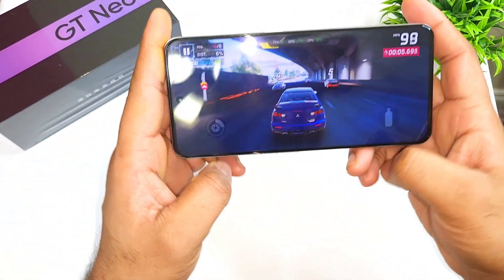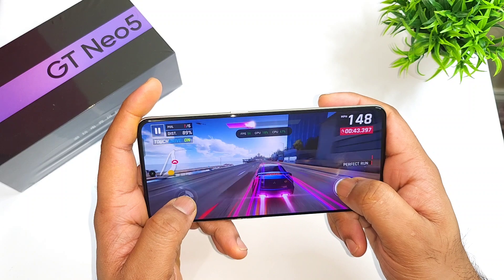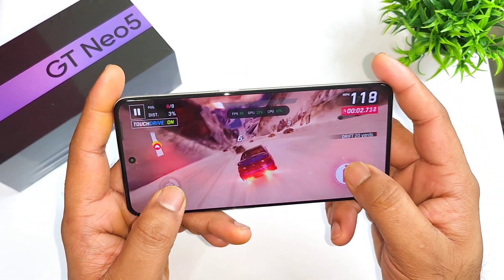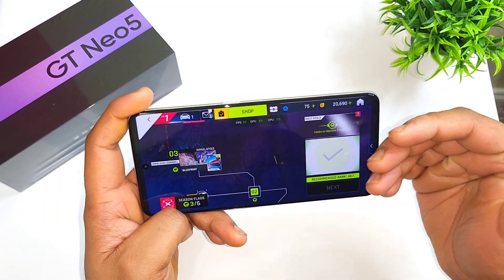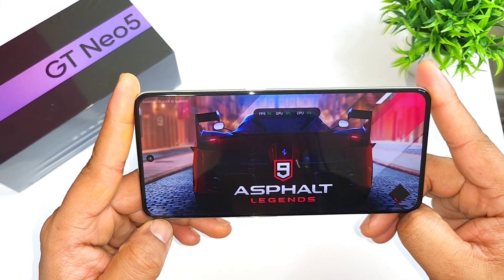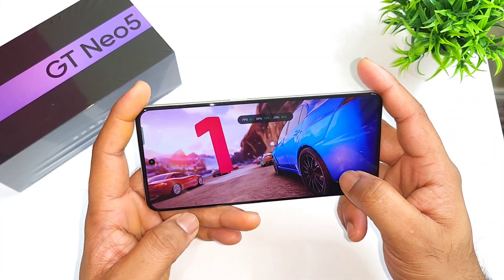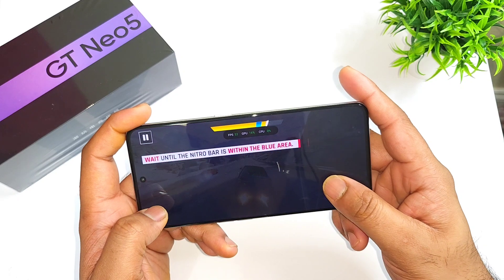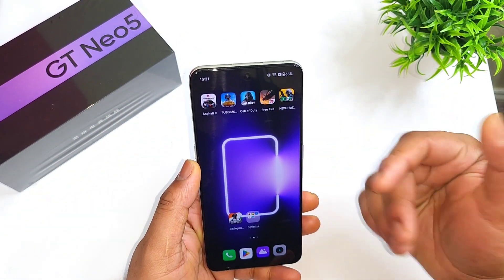Realme GT Neo 5 Asphalt 9 Gamplay Review